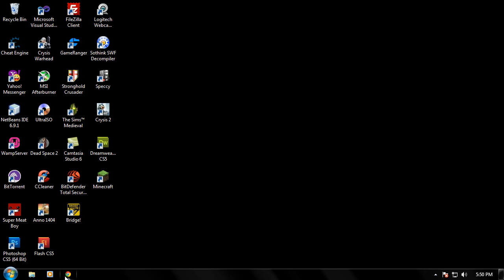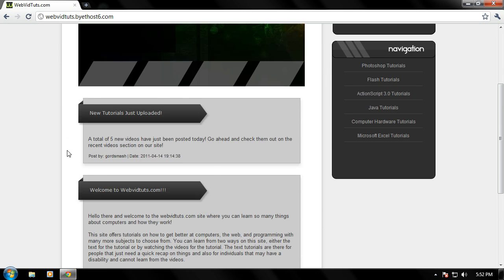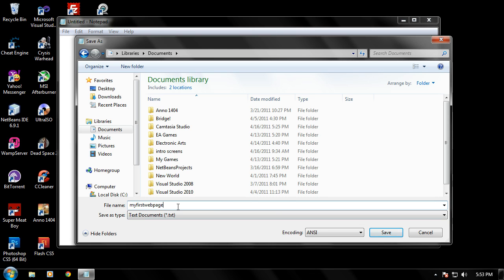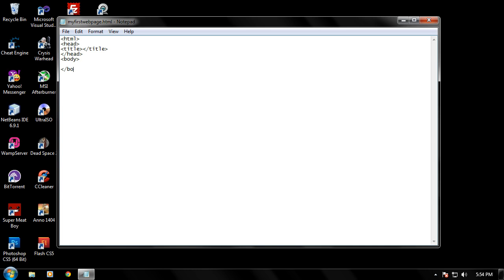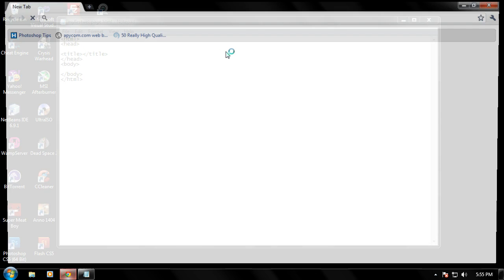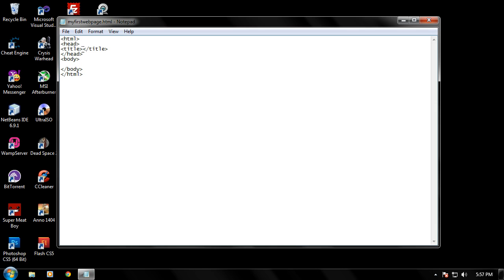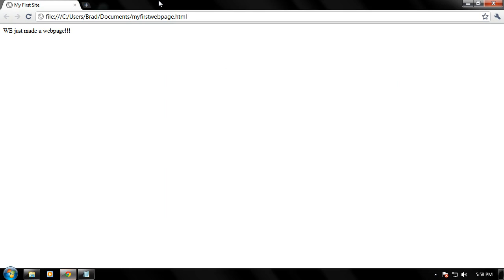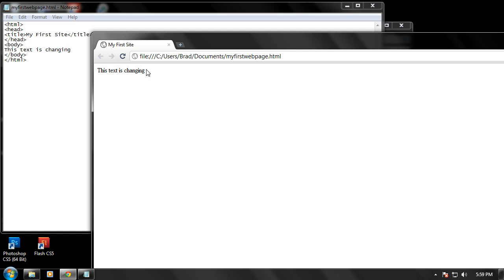HTML Training - 1 - Beginning With HTML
In this video we will begin the HTML Training series by introducing what HTML is and what we can do with it.

You will learn how to create a basic webpage in this tutorial and that Hyper Text Markup Language is used to create websites that you see everyday on the internet.